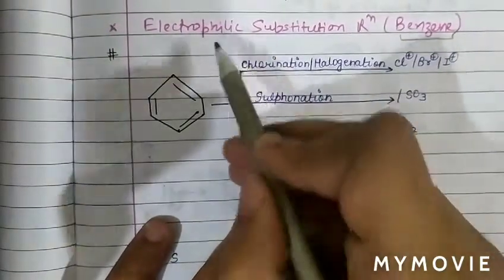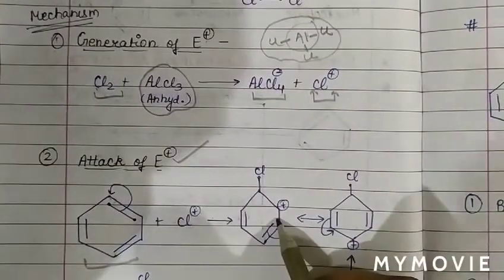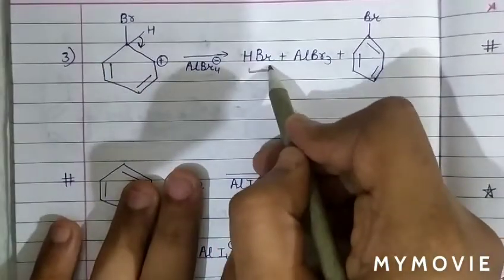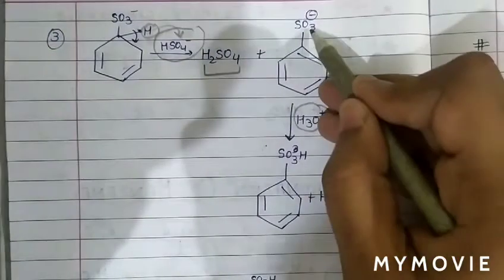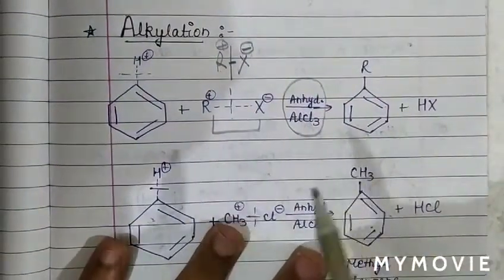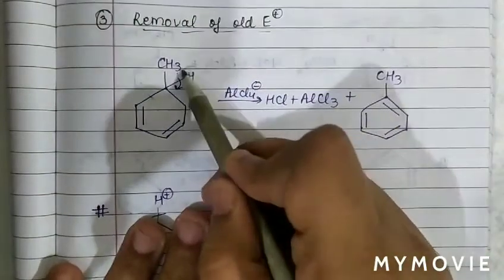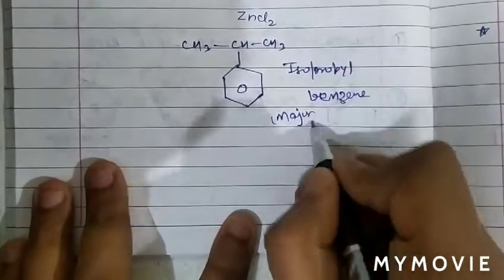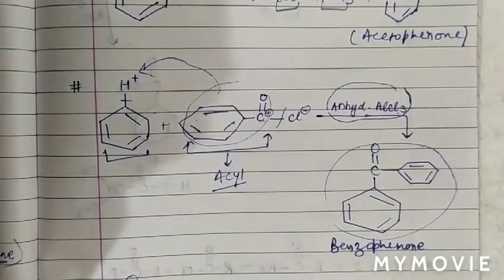HYDROCARBON , PART - 14 CHEMICAL REACTIONS OF BENZENE